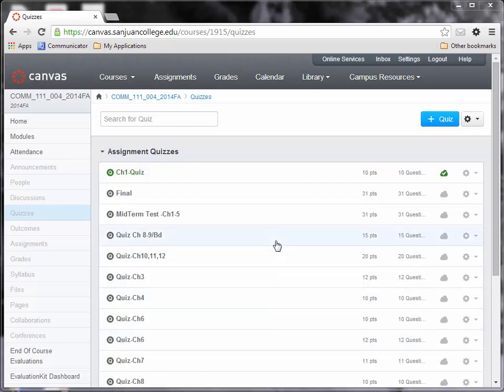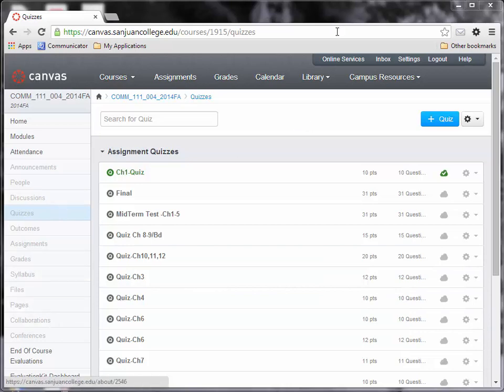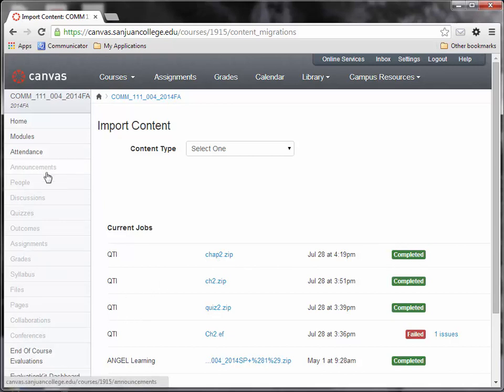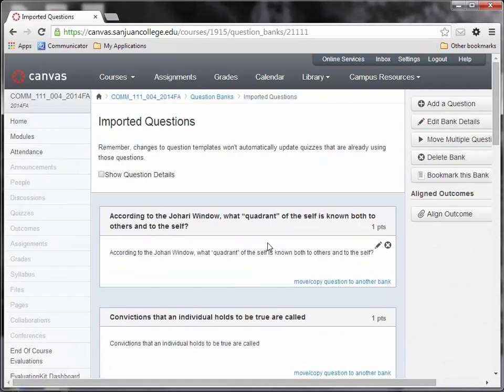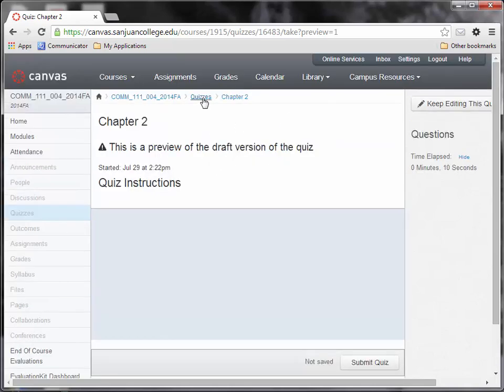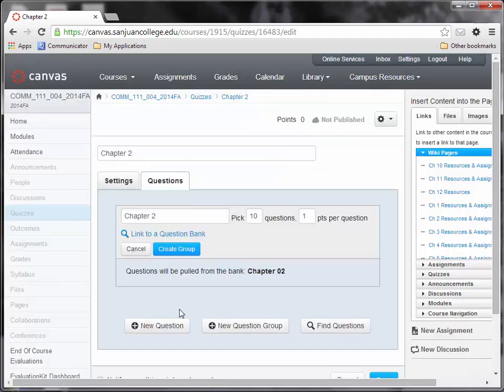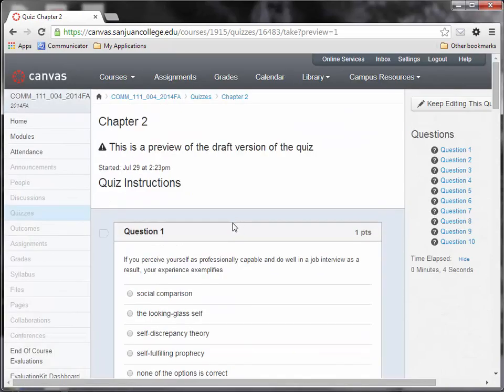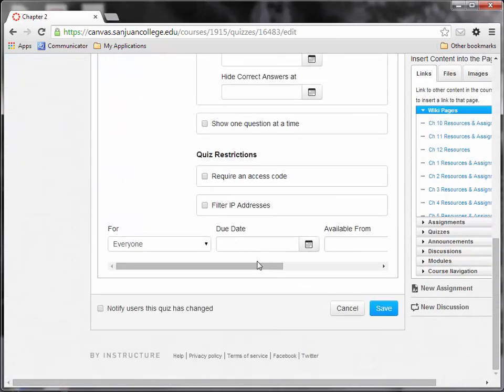Canvas Video: How to get QTI imported questions into a Canvas Quiz